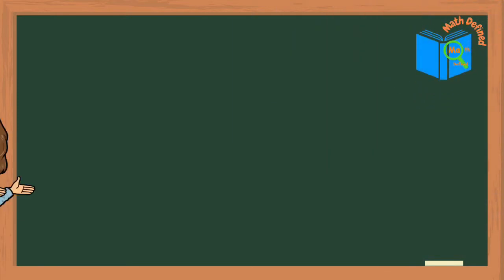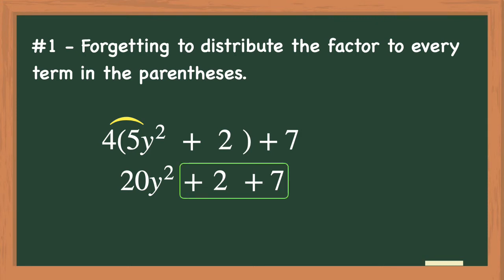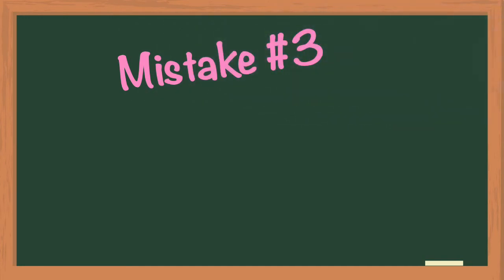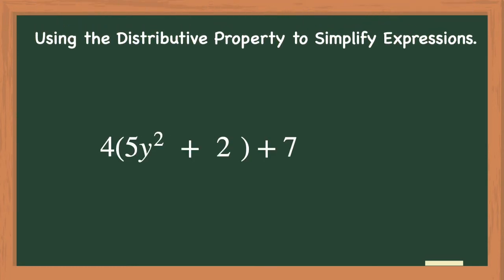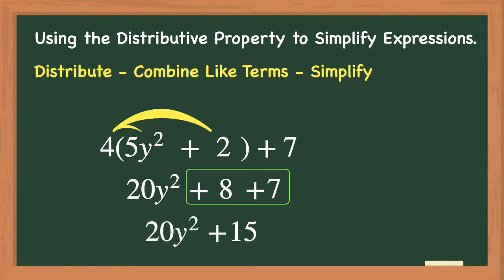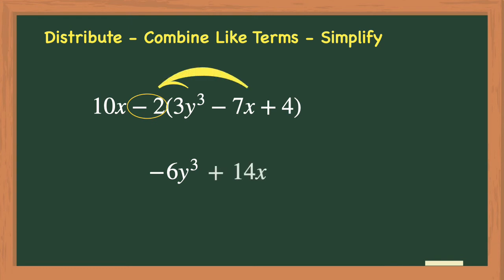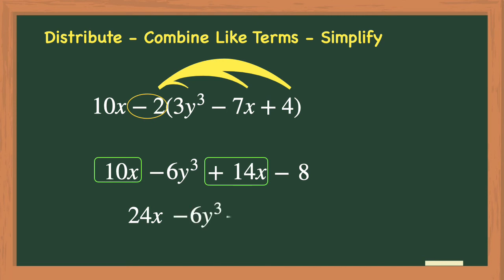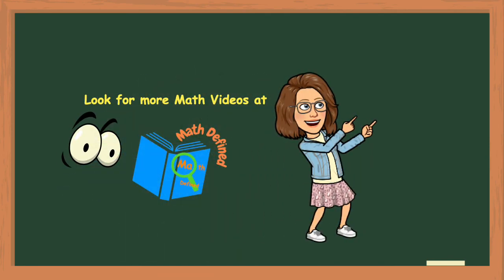Top 3 Mistakes to Avoid When Simplifying Expressions using the Distributive Property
Whether you need a quick refresher or a step-by-step explanation on how to avoid making the the top 3  most common mistakes when simplifying expressions using the distributive property, then this video is for you! I will explain what the top 3 worst mistakes are, and then walk you through two different expressions using a step-by-step process using the correct way to simplify expressions using the distributive property.

I hope you find this video to be helpful! I am ever grateful to all my viewers for their comments, subscriptions and views!